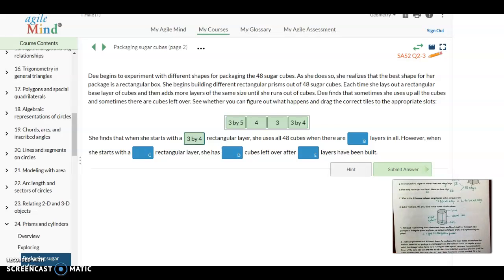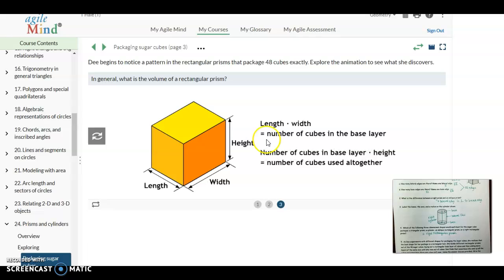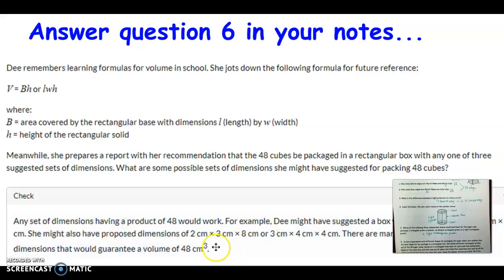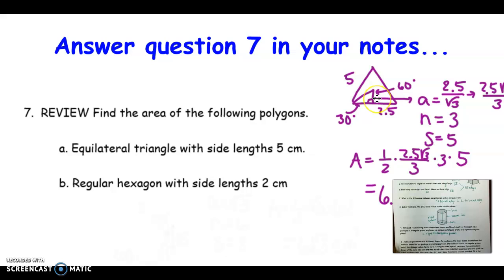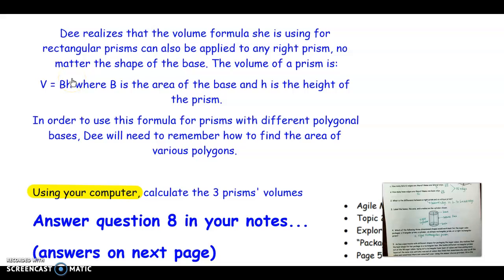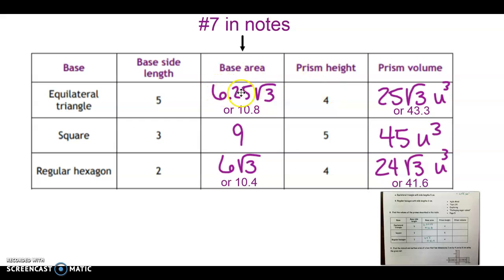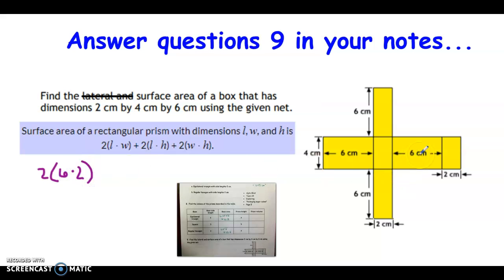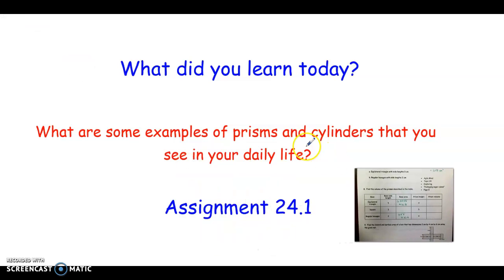24.1, Video 2